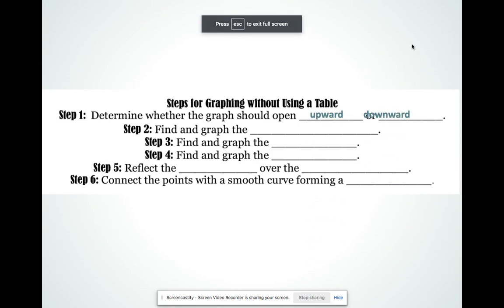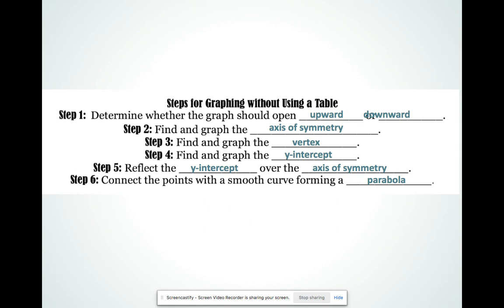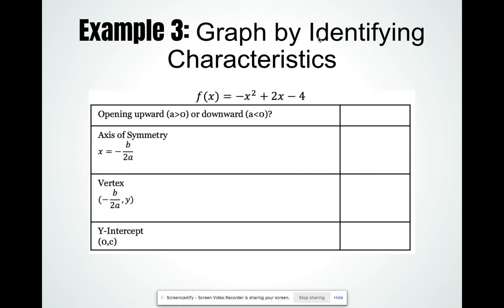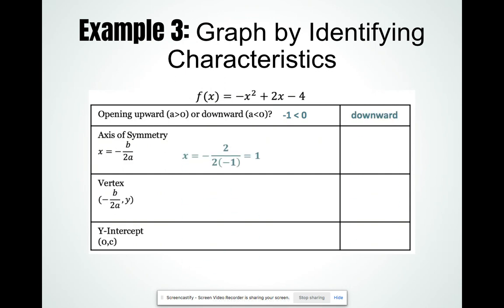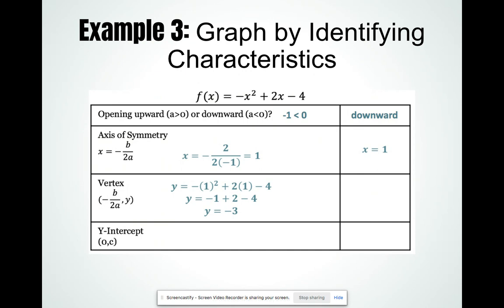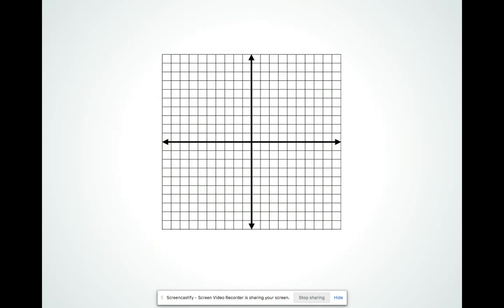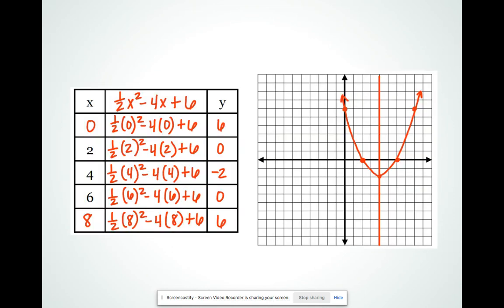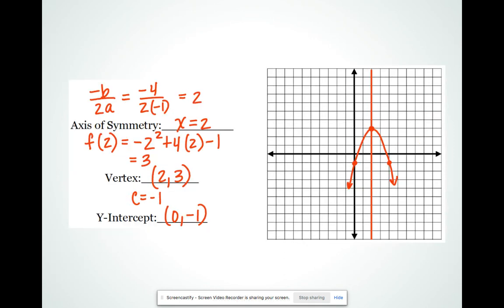Quadratic functions part 4